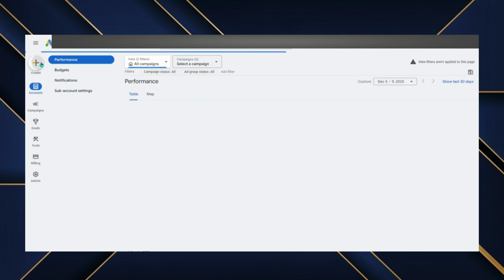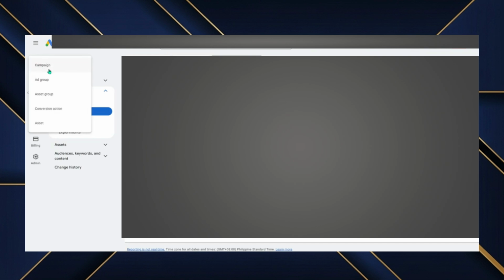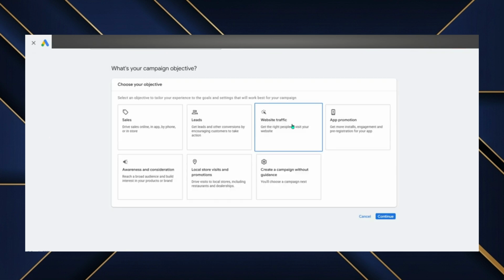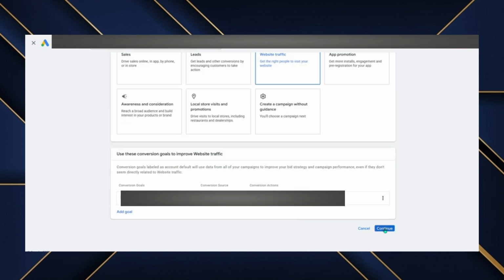How to Promote Your Website Using Google Ads Step by Step Beginner Tutorial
Learn how to effectively promote your website using Google Ads with this comprehensive step-by-step beginner tutorial. This video guides you through setting up your first Google Ads campaign, understanding ad groups, choosing relevant keywords, and writing compelling ad copy to drive traffic to your site. Discover essential strategies for online advertising and growing your website's visibility. Perfect for small businesses, entrepreneurs, and anyone new to Google Ads.